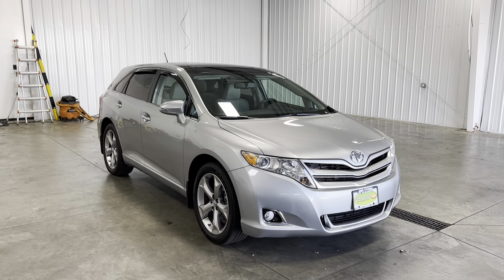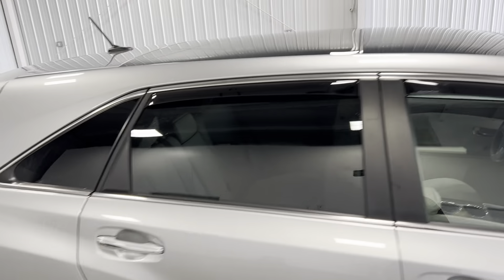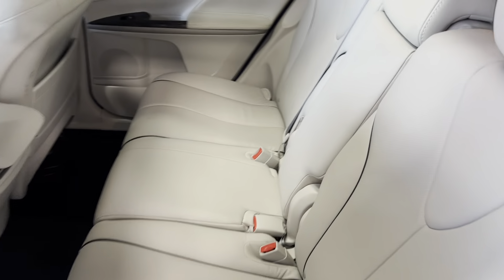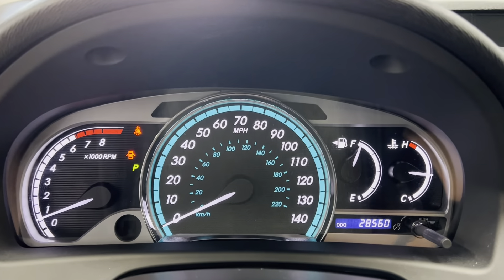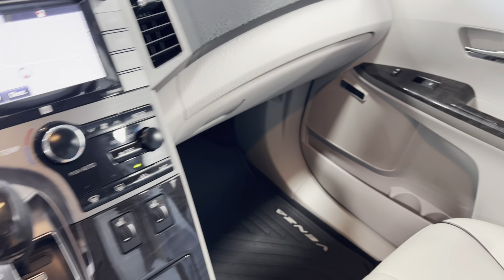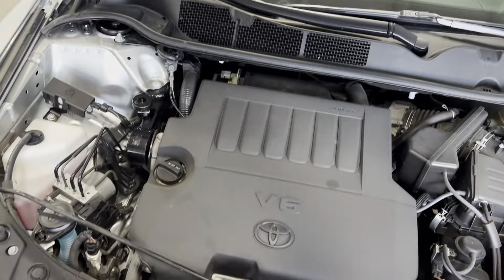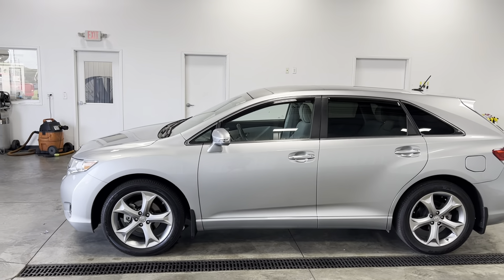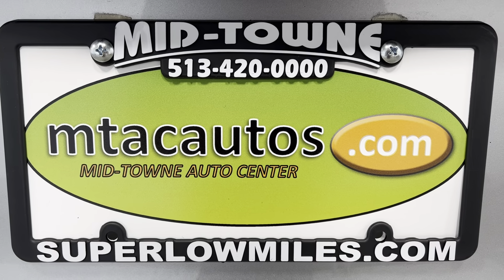2015 Toyota Venza 4dr Wgn V6 AWD XLE (Natl) 28K MILES, XLE AWD 3.5L V6, NAVI, SUNROOF